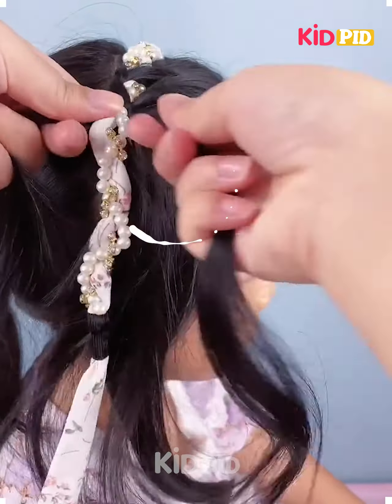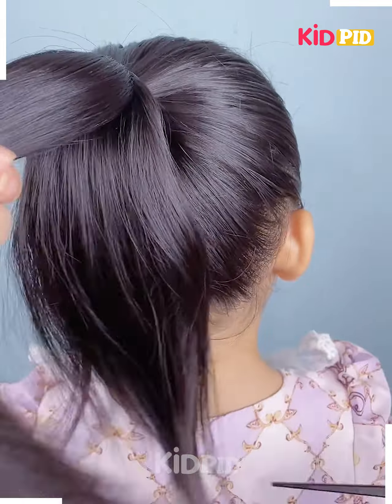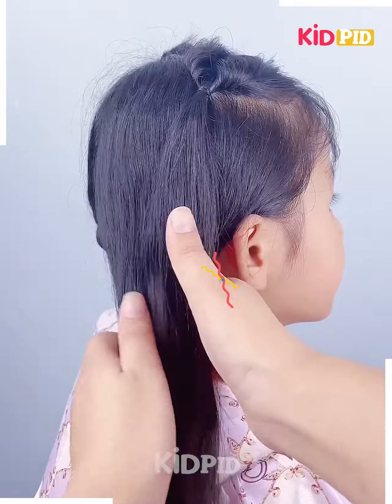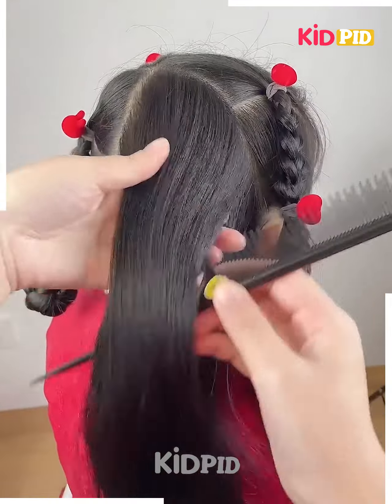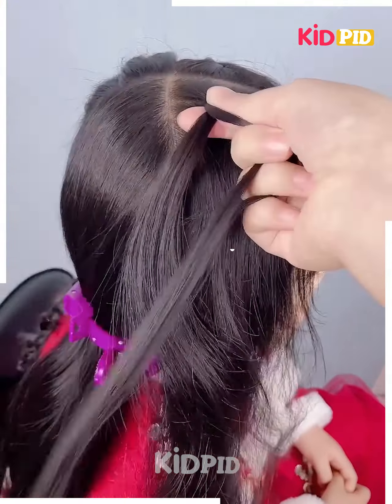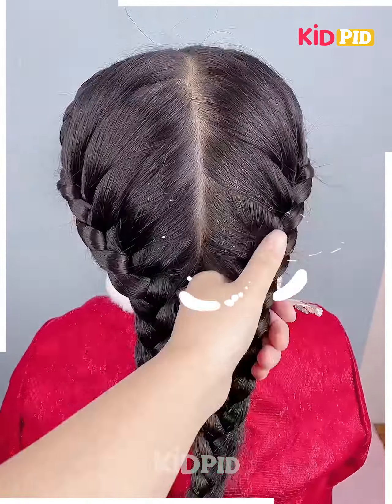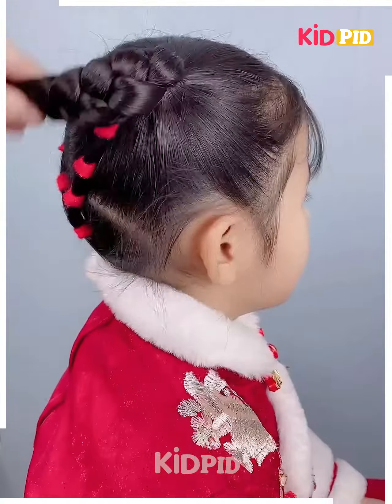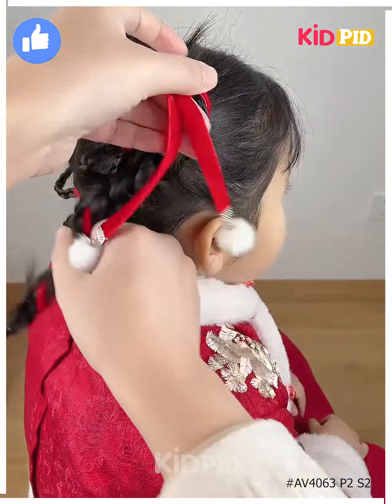Creative Ribbon Braids | Elegant Hairstyles Tutorial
Get ready to elevate your hairstyle game with this tutorial on Creative Ribbon Braids! In this video, learn how to master the art of creating elegant ribbon braids that are perfect for any occasion. Whether you're heading to a special event or just want to upgrade your everyday look, these stunning hairstyles will showcase your creativity and style. Follow along step by step as we show you how to weave ribbons into intricate braids, adding a unique and chic touch to your hairdo. Don't miss out on this must-watch tutorial to level up your hairstyle game!
0:00 - Introduction and initial braiding with ribbon
0:10 - Creating a bun hairstyle with the braided hair
0:18 - Making a bow out of the ribbon and tying it with a ponytail
0:32 - Creating three additional braids
0:45 - Braiding and rolling up a section of hair on the side
1:00 - Making multiple braids and adding bows to the hair at the back
1:14 - Braiding and incorporating sections from the front of the hair
1:38 - Tying and pinning the braids in place
1:41 - Creating a braided bun on the other side
1:50 - Dividing the hair into sections and creating multiple braids

DESCRIPTION:
🎀 Learn how to create elegant hairstyles with ribbon braids in this step-by-step tutorial! 🎀
In this video, I'll show you how to create beautiful hairstyles using ribbon braids for a charming and unique look.

We'll start by taking a section of hair from the front and adding a ribbon to create the first braid. 🎀 Once we reach the bottom, we'll braid the hair normally and use a bun stick to roll the hair into a stylish bun. After securing it with a rubber band, we'll tie the ribbon at the back to make a cute bow. 🎀

Next, we'll create a ponytail and take a section of it to roll it inward, creating a lovely hairstyle. We'll tie a lava band at the base to hold it in place and pull a section of hair through the bow's center to complete the bow shape. 🎀 Then, we'll proceed to make three more braids for added sophistication.

For an elegant touch, we'll roll a section of hair from the top inward, loosen the sides, and tie a braid on the side. We'll secure it in place and spin it up to ensure it doesn't come undone. To vary the look, we'll create another section from the back, make a braid, and roll it up. We'll repeat this on the other side as well.

Moving on, we'll create a ponytail with a section from the front and make two braids out of it. As for the back, we'll divide the hair into three sections and add bows to each. We'll then wrap the braid around the three sections alternately. Additionally, we'll create a cascading braid using sections from the front and then incorporate the remaining hair once we run out of front sections. 🎀

To complete the stylish hairstyles, we'll create a braided bun by tying a ponytail at the back, making three sections at the side, and creating a braid. We'll roll it up and secure it with a rubber band. Furthermore, we'll divide the hair into three sections at the bottom and join them to the top, where we'll make two braids and roll them up into a bun. Adding a decorative touch, we'll tie a ribbon to the bun.

Lastly, we'll divide the hair into two parts and create braids on one side. We'll make loops with the braids and join them to the top ponytail. By adding a ribbon and braiding it with the hair, we'll achieve a stunning final look. 🎀

Join me in trying out these creative ribbon braid hairstyles and enhance your hair game with these elegant and unique techniques. 💇👍✨